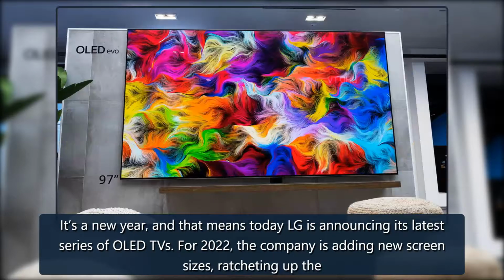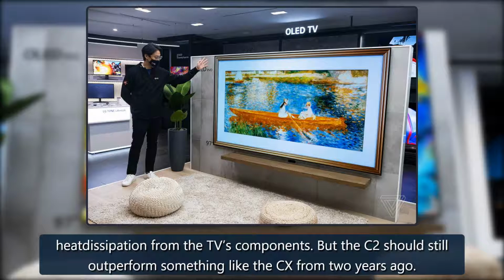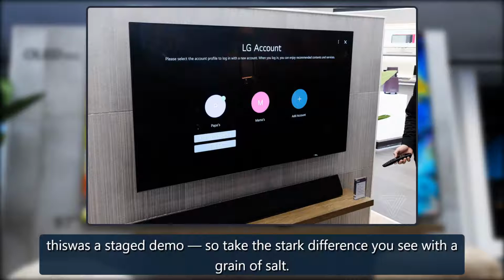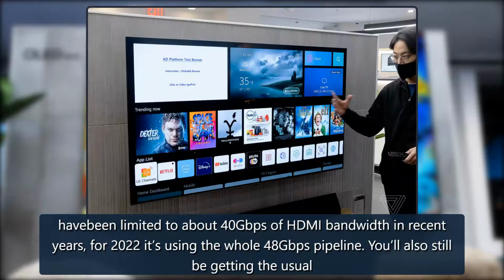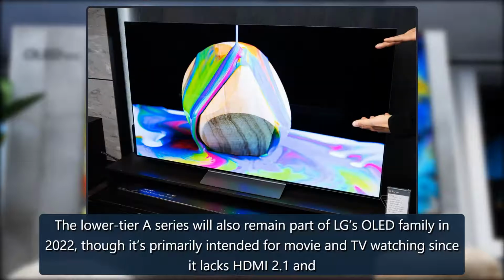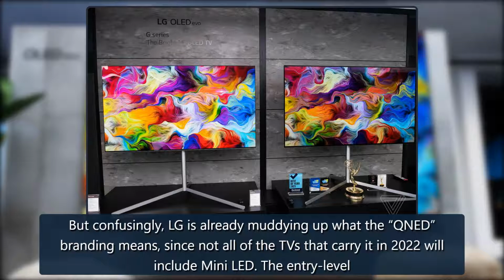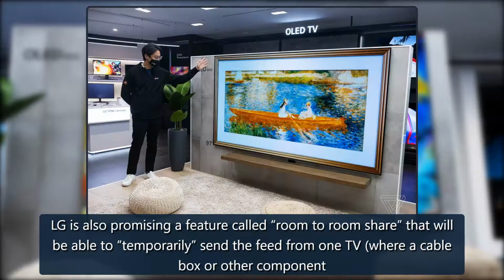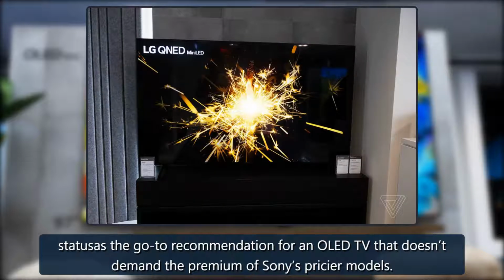LG announces its largest and smallest OLED TVs ever as part of 2022 lineup - The Verge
It’s a new year, and that means today LG is announcing its latest series of OLED TVs. For 2022, the company is adding new screen sizes, ratcheting up thebrightness(again) on the G series, and bringing some additional features — like multiuser profiles — to the webOS software that runs on its TVs.Now credit